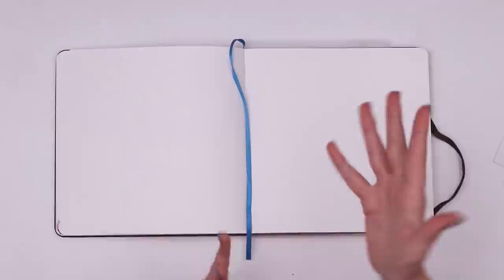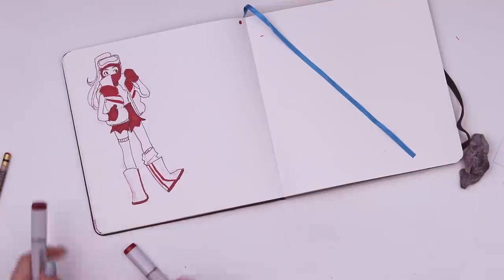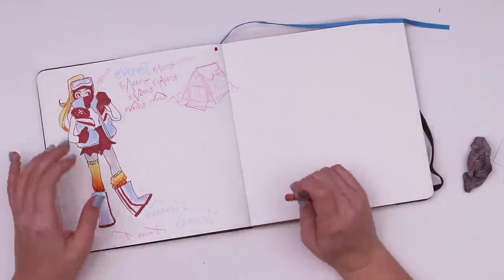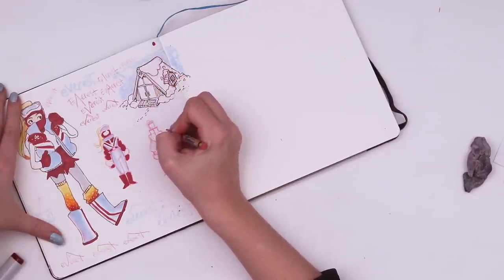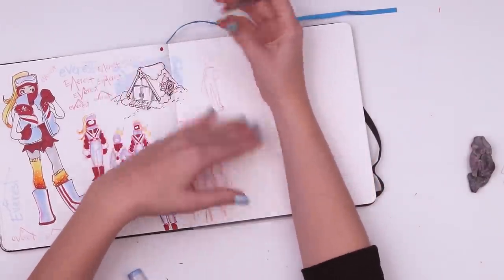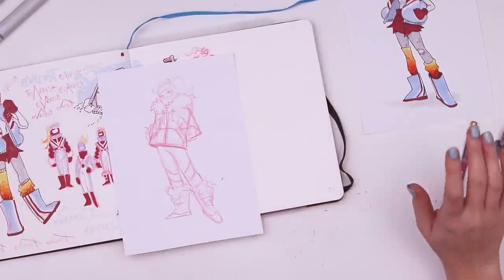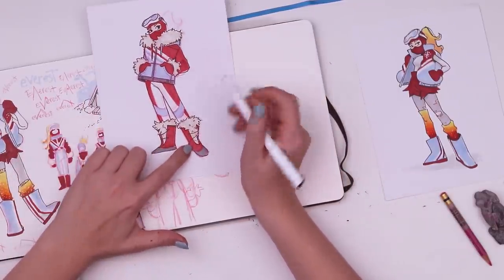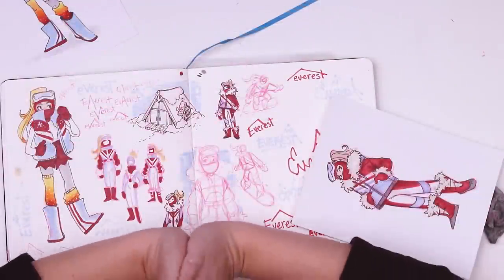GIVING THE SKETCHBOOK MASCOT MORE LIFE! (+ NAME REVEAL!)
Haven't drawn humans in the last couple videos...who am I? haha Thought I'd dive into my brain and figure out why I haven't felt 'drawn' to drawing the sketchbook mascot. (Hint: I figured she needed a character redesign) Who if you haven't heard is *NAME REVEAL* Everest! Thank you for all the suggestions! And a big special thank you to all the people who suggested that name. I think it suites her so well. Even better now after her redesign. How many more times will her design change? who knows?!